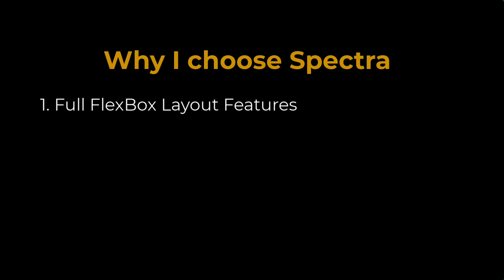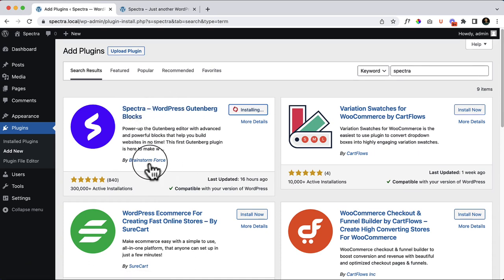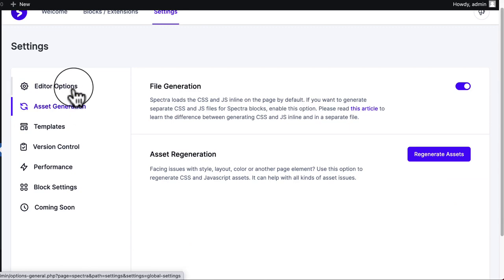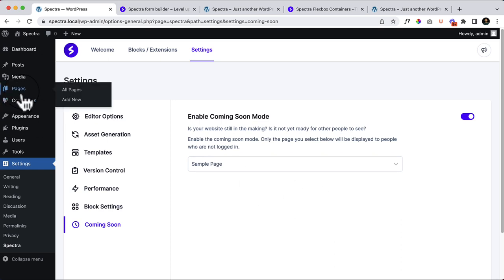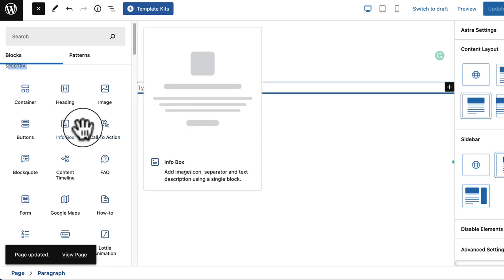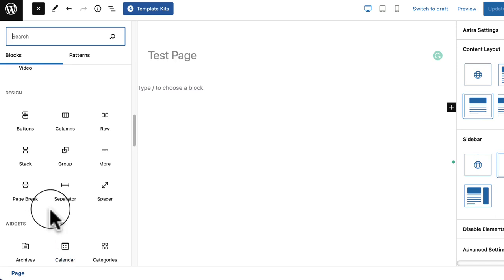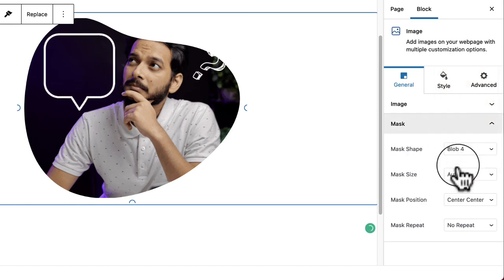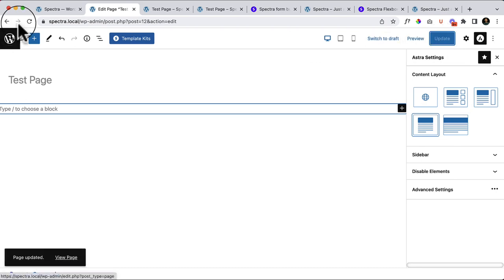Spectra Block Editor | Gutenberg Blocks Complete Tutorial For Beginners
Gutenberg Block Editor - Spectra Block Editor Complete Project ✅ It's one of the most popular and growing page builder for Gutenberg block.

🔴 COMPLETE PROJECT USING SPECTRA BLOCK EDITOR 🔴

The most exciting part is it’s completely free.

And also it comes with a lot of advanced features and creative Blocks, which are not available on any other Free page builder.

So, today I’ll show you every single block item from Spectra block editor. So that you can understand everything step by step.

🔴 TOP WORDPRESS DEALS IN 2022 🔴

🔴 TIME STAMP 🔴
0:00:00 Introduction to Spectra Block Editor
0:00:37 Features that I like inside the Spectra with 28+ Block item
0:01:42 Learn Full Site Editing Default Block Editor WordPress theme
0:02:12 Let me introduce Myself
0:02:31 Install the Spectra Plugin
0:04:00 Spectra Settings Overview
0:12:14 Understand Container, FlexBox, and Advance Settings
0:15:30 Explore the General Option Inside FlexBox Container
0:25:46 Explore the Style Option from FlexBox Container & Block Editor
0:37:04 Explore the Advanced Settings from Block Editor
0:41:56 Spectra Advance Heading Block
0:51:44 Spectra Image Block
0:57:18 Spectra Buttons Block
1:06:40 Spectra InfoBox Block
1:19:45 Spectra Call To Action Block
1:24:20 Spectra Blockquote Block
1:29:05 Spectra Content Timeline Block
1:35:33 Spectra FAQ’s Block
1:41:35 Spectra Contact form Block
1:54:20 Spectra Map Block
1:54:23 Heavy Raining
1:57:03 Spectra How to Block
2:00:49 Spectra Icon List Block
2:07:10 Spectra Inline Noticed Block
2:10:21 Spectra Lottie Animation Block
2:16:07 Spectra Marketing Button Block
2:19:17 Spectra Post Carousel Block
2:32:29 Spectra Post Grid Block
2:35:41 Spectra Post Timeline Block
2:38:08 Spectra Price List Block
2:43:06 Spectra Review Block
2:46:15 Spectra Social Share Block
2:47:12 Spectra Table of Content Block
2:49:38 Spectra Tabs Bock
2:56:00 Spectra Taxonomy List Block
2:59:38 Spectra Team Block
3:02:44 Spectra Testimonials Block
3:06:38 Outro